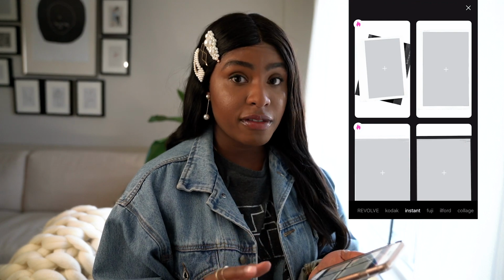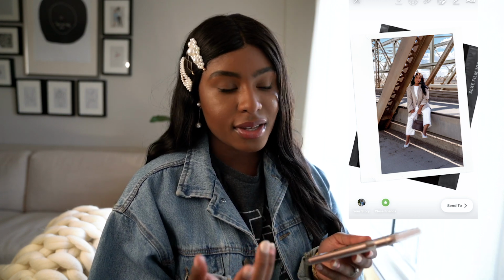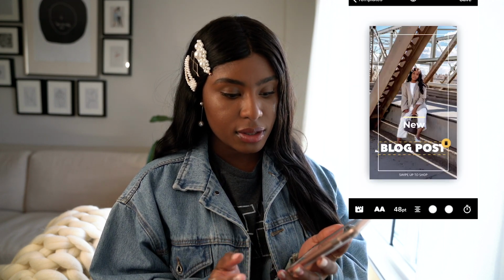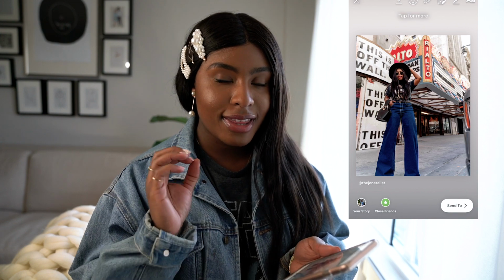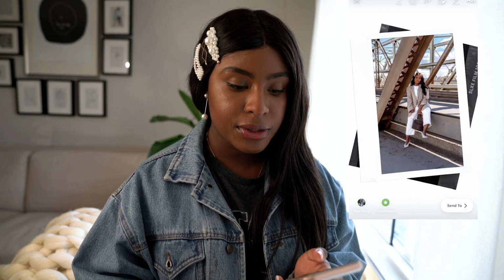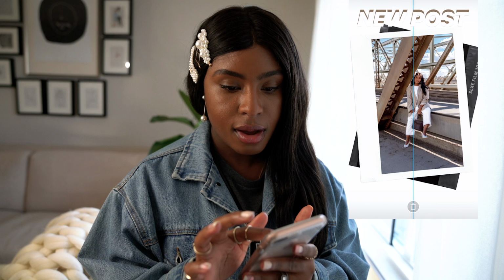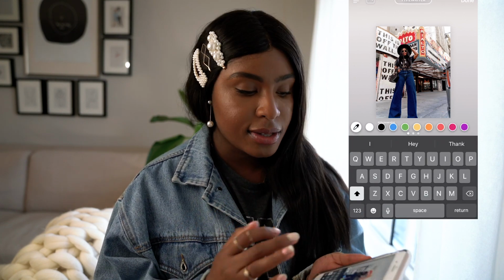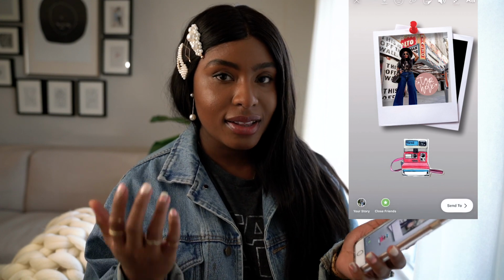My Favourite Instagram Story Hacks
Using Instagram Stories is a quick and easy way to share your day-to-day experiences and adventures with your audience.  Let's make those stories worth watching!

In this video, I've shared a few of my favourite Instagram Story hacks I use on the regular to add flare and flavour to my stories - ENJOY!